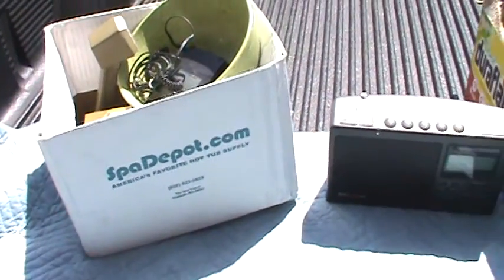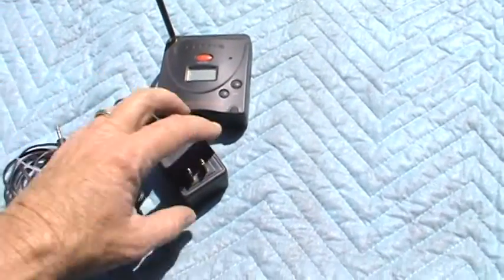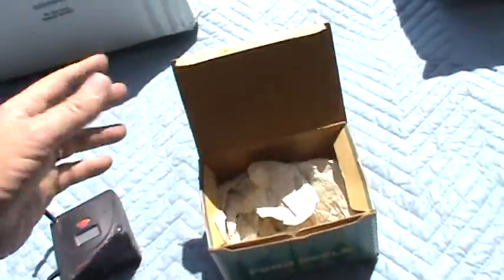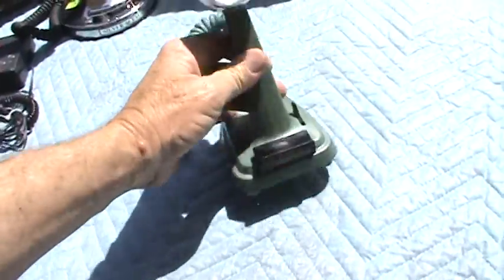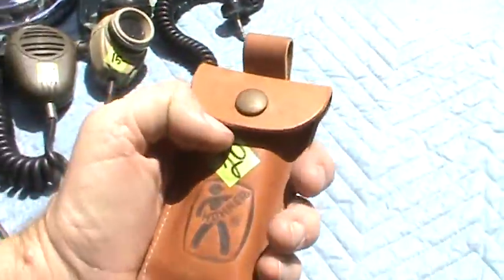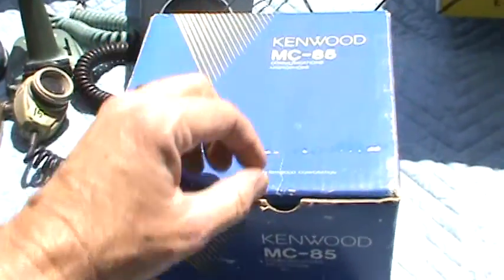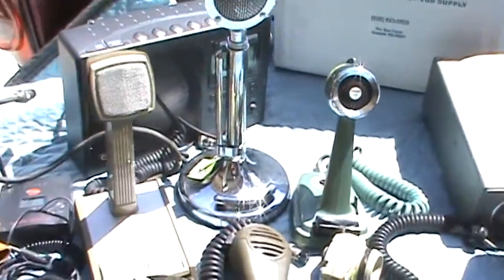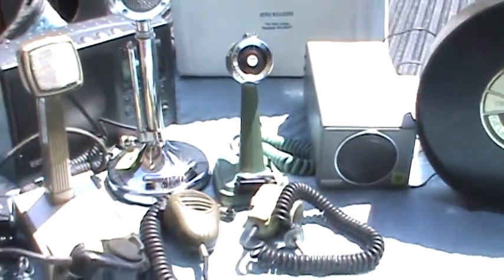Vintage Ham Radio Microphones and More Electronics Haul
Join me as I show you my favorite kind of haul.

You will find me at one of these fine interweb locations!